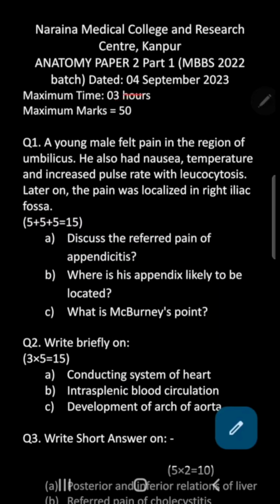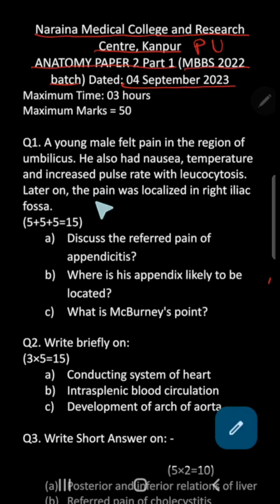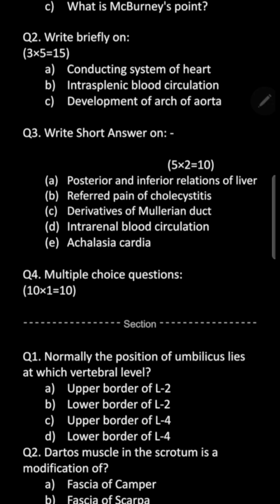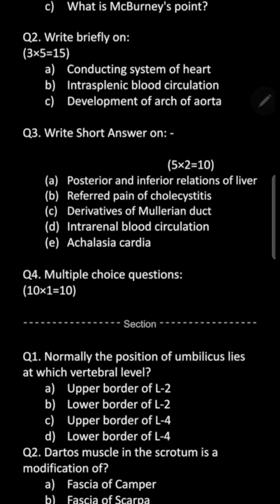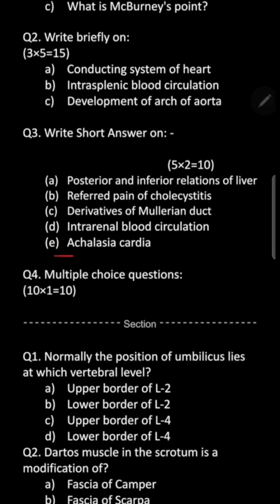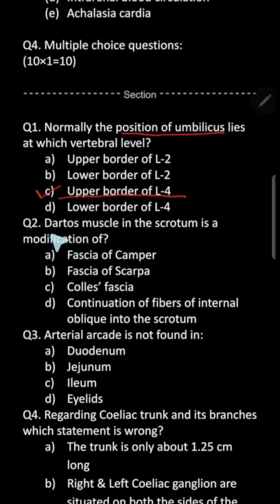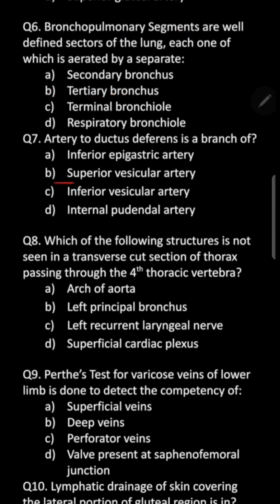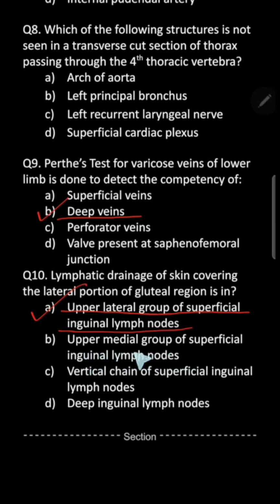Anatomy Pre-University Exam Paper-2 Part-1 ABVMU Pattern at NMCRC Kanpur for MBBS 2022 Batch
Anatomy Pre-University Exam Paper 2 Part 1 Atal Bihari Vajpayee Medical University Pattern at Naraina Medical College and Research Centre, Panki Kanpur U.P. for MBBS 2022 Batch Students of MBBS 1st year

0:00 Welcome to Dr. SAM's Anatomy Classes
0:16 Prelim exam at Naraina Medical College, Panki, Kanpur
0:33 Anatomy paper two part one
0:44 Atal Bihari Vajpayee Medical University question paper pattern
1:00 Long clinical question on Appendicitis
3:16 Test to detect the retrocaecal/retrocolic position of appendix
3:41 Test to detect the pelvic position of appendix
5:34 Short answer, question on conducting system of heart
5:51 Short answer, question on intra-splenic blood circulation
10:29 Short answer, question on development of arch of aorta
10:40 Ultra short answer, question on posterior and inferior relations of liver
11:12 Ultra short answer, question on referred pain of cholecystitis
13:01 Ultra short answer, question on derivatives of Mullerian duct or Paramesonephric duct
13:42 Ultra short answer, question on intra-renal blood circulation
15:57 Ultra short answer, question on achalasia cardia
17:08 MCQ on vertebral level of position of umbilicus
19:21 MCQ on dartos muscle in the scrotum is a modification of
20:21 MCQ on arterial arcade is present in what structures?
20:53 MCQ on coeliac trunk and its branches
22:09 MCQ on branches of internal iliac artery
22:56 MCQ on bronchopulmonary segments of lungs
23:30 MCQ on artery to ductus deference is a branch of
24:56 MCQ on transverse cut section of thorax passing through fourth thoracic vertebra
26:31 MCQ on Perthes test for varicose veins of lower limb
27:03 MCQ on lymphatic drainage of skin covering the lateral portion of gluteal region
28:36 Link to Anatomy Prelim Exam Paper-1 Part-1